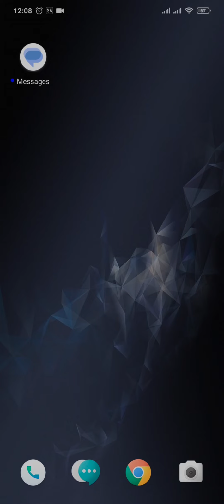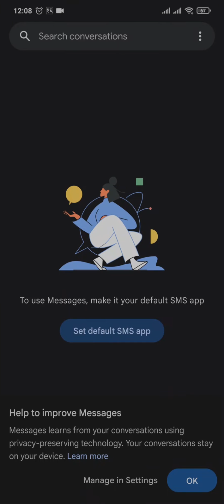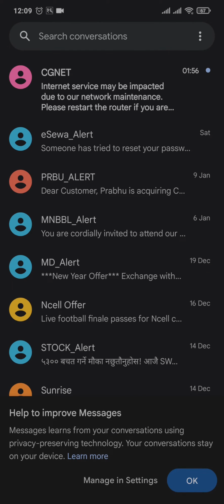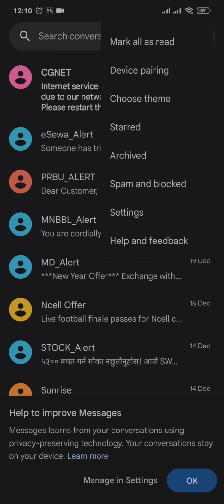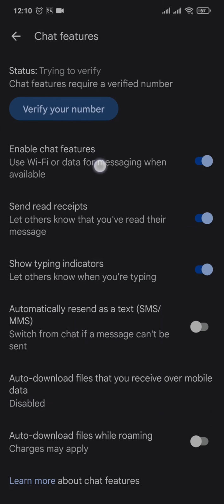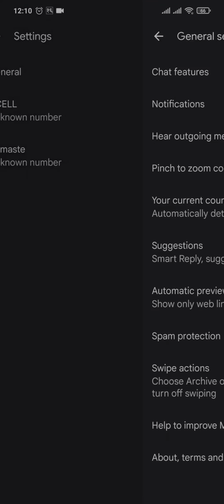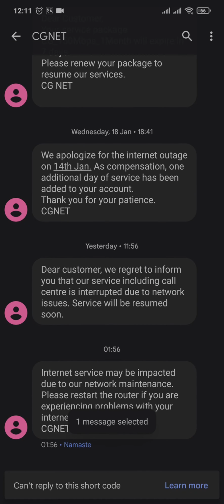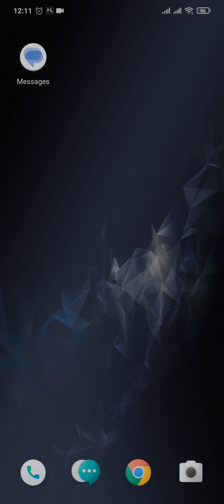How To React To Messages On Android (2023) - Full Tutorial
Learn how to react or respond to messages from your android device.

Do you wish to send reactions to a particular message on your android but confused about how to do so? This video explains the exact steps on how to react to messages in few simple steps. Make sure you watch the video till the end to learn it in much detail.

Reacting to a message with emojis always helps you to express yourself. unfortunately, android does not have the inbuilt reactions available to default message section. Now, Install google messages. Once it has been downloaded, set it as a default SMS App. Now, to react on the message another user must also be using the same application. Now, tap on top right corner --"general"--"Chat features"--"enable chat feature" and then save it.